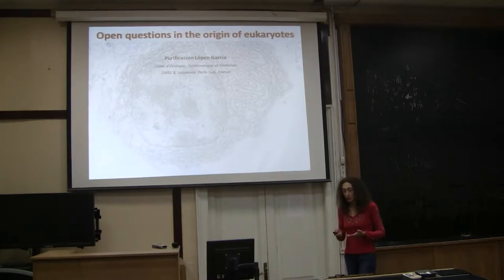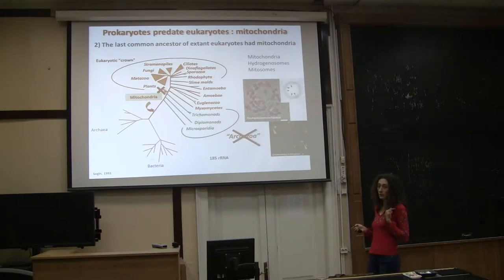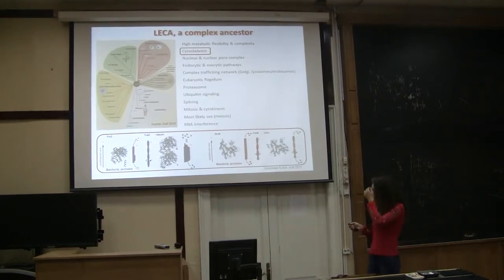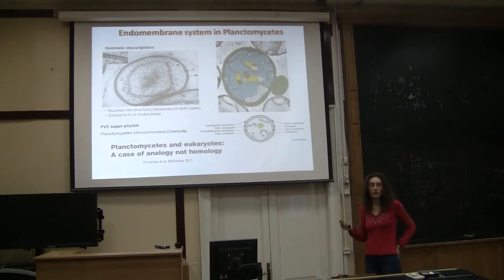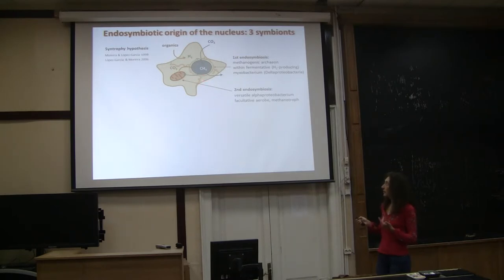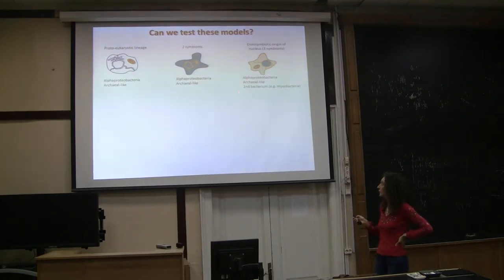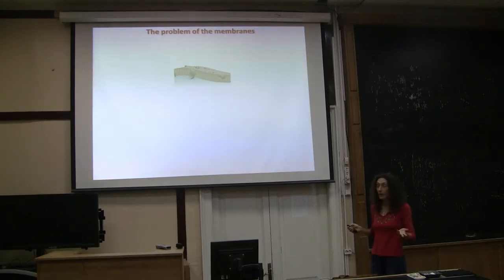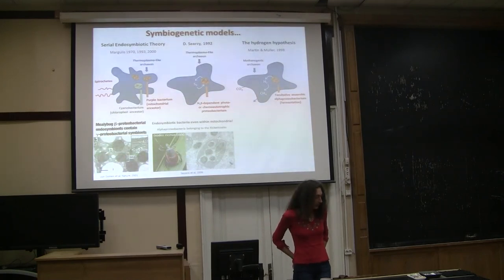Bioseminars.ru: Origins of life and early evolution of eukaryotes 7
"Биосеминары"

6 — 10 октября 2014

миникурс "Origins of life and early evolution of eukaryotes"

David Moreira and Purificación López-García

The origins and early diversification of extant organismal lineages remain among the most challenging and open questions in biology. In this series of seminars, we propose to review current knowledge, hypotheses and controversies about the origin of life and the evolution of the three domains of life, Archaea, Bacteria and Eucarya. We will make a special focus on the origin and diversity of eukaryotes and on the impact of symbiosis and horizontal gene transfer in early biological evolution.

7. Open questions on the origins of eukaryotes